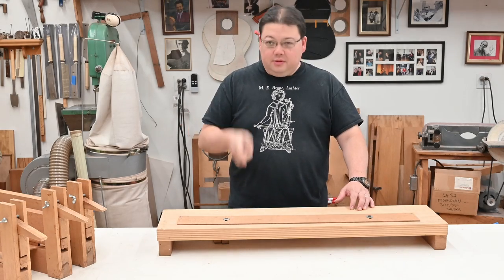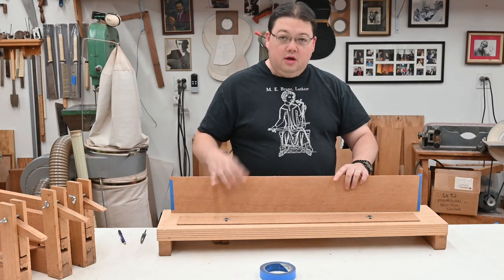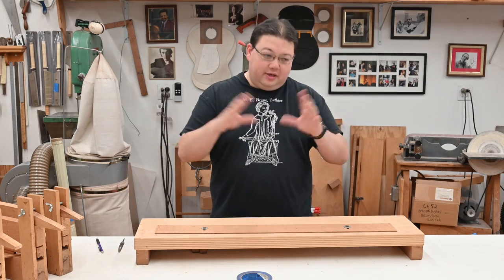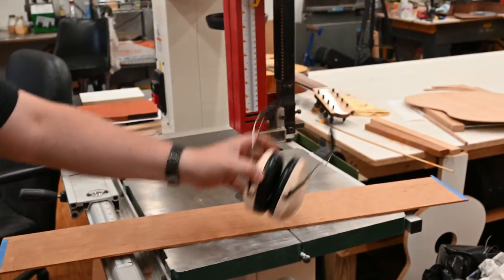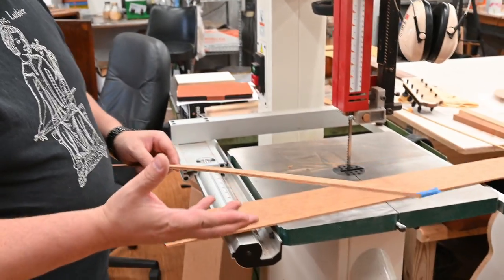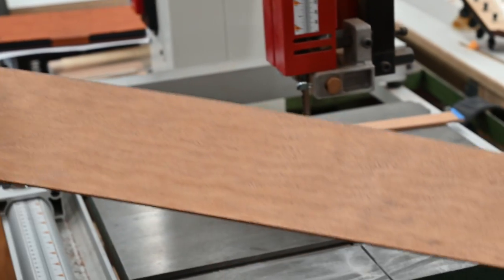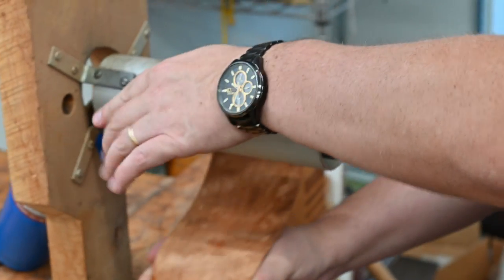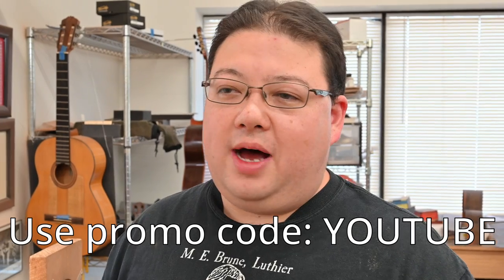The Best Way to Bend Guitar Sides | Pro Luthier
(Building a Guitar Step 7) Marshall will show how to bend sides for a guitar with only a pipe and a blow torch. Watch till the end to get all the information needed to bend your own sides.